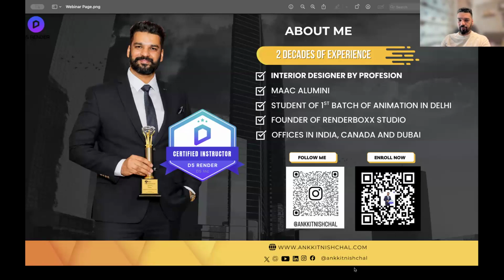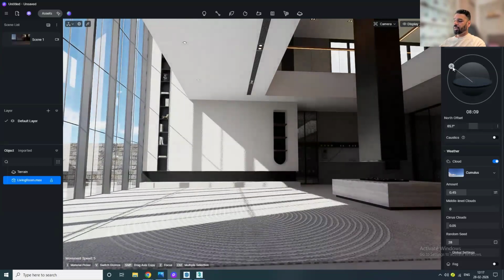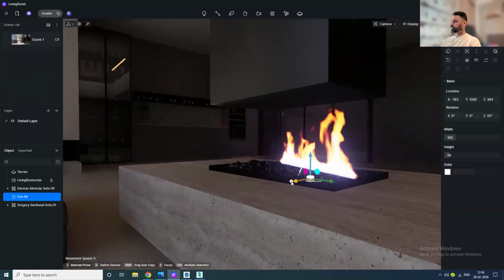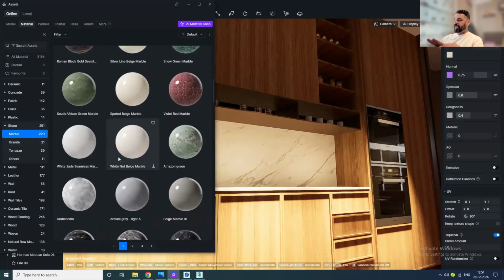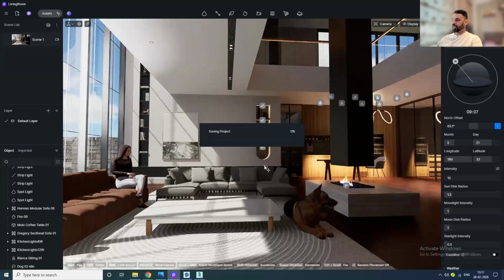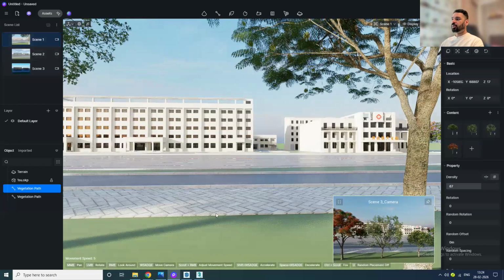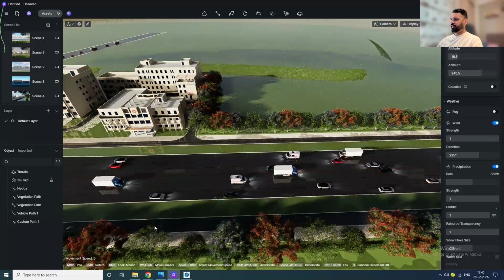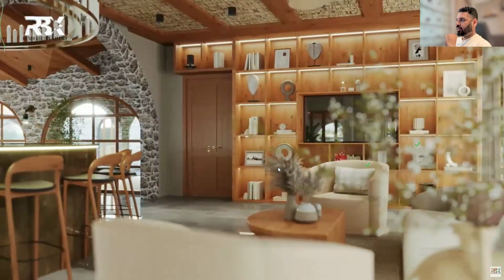Webinar by certified instructor Ankkit Nishchal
Thank you for attending the D5 Render Webinar with Ankit Nishchal 🙌

In this session, we explored powerful features of D5 Render including:
✔ Interior Rendering
✔ Exterior Visualization
✔ Walkthrough Creation
✔ AI Features & Enhancements
✔ Lighting, Materials & Realistic Settings

If you found this webinar valuable and want to master D5 Render professionally, you can enroll in the complete course here:

Please share your suggestions in the comments so we can make future sessions even better.